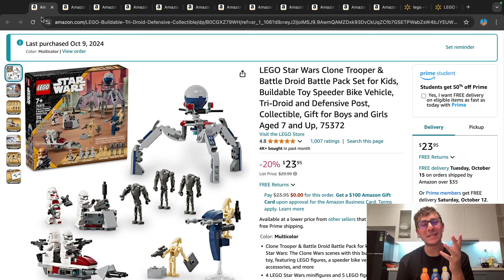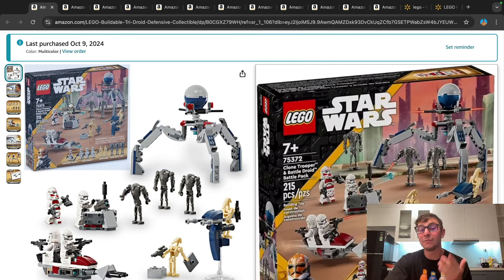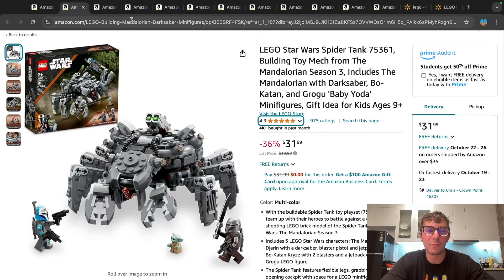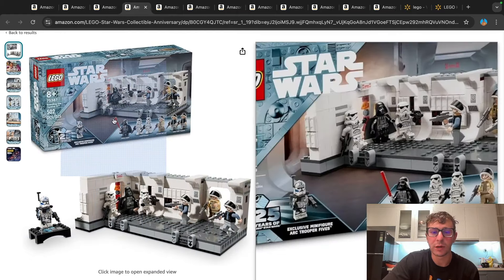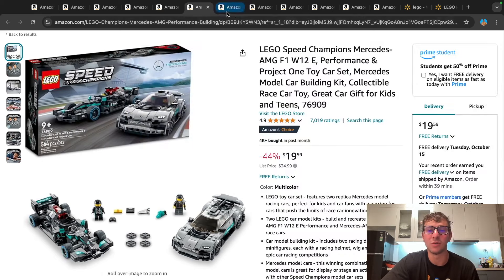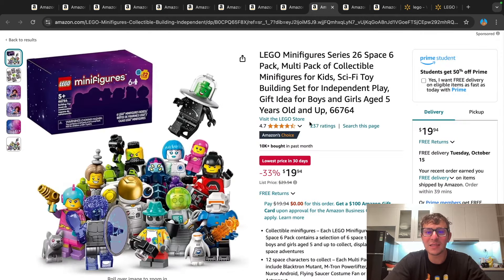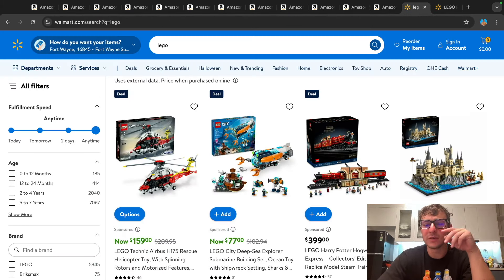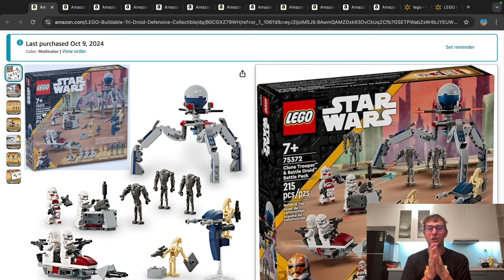DEEP Lego Deals Right NOW!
Amazon Deals Linked:

Clone Trooper Battle Pack
Spider Tank
Boarding the Tantive
Starry Night
Dried Flower Centerpiece
Minifigures Series 26
Hogwarts Castle
Disney Camera
Advent Calendar